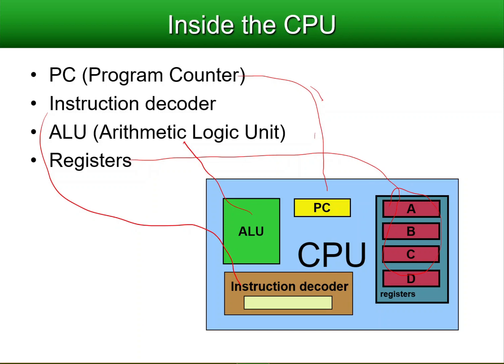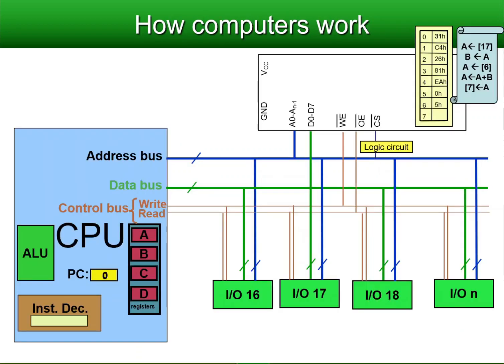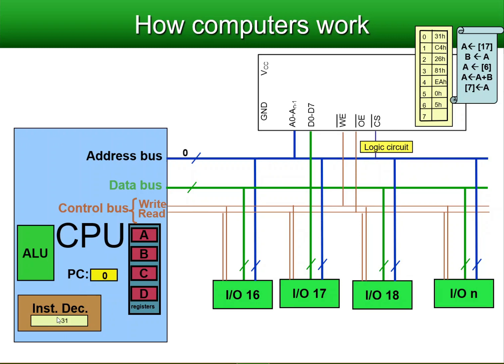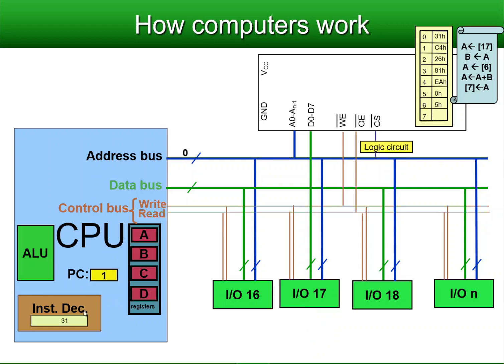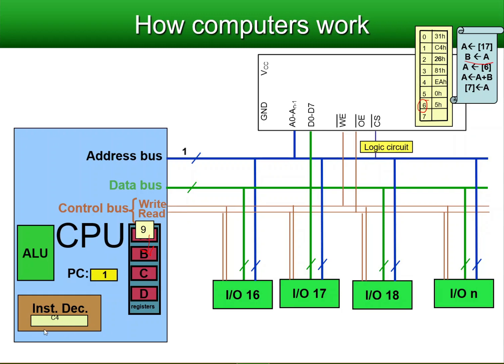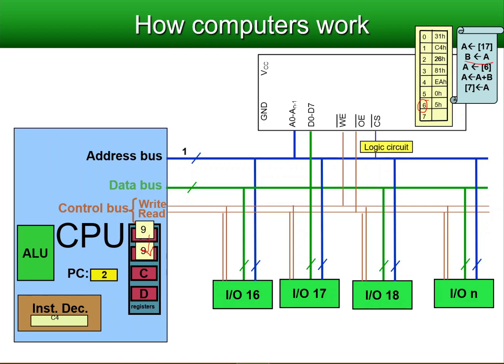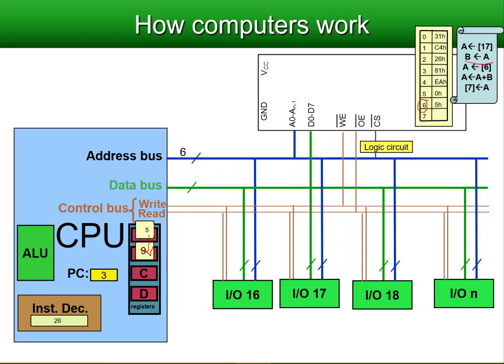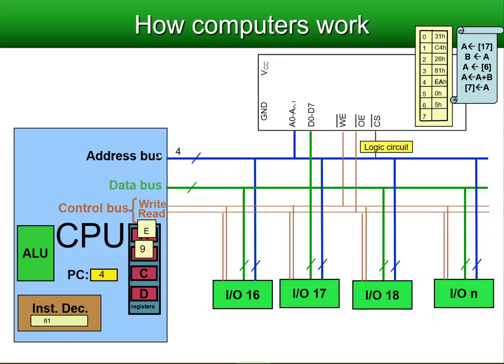Me&S Assignment 01 | 191889-Moaaz Ahmad